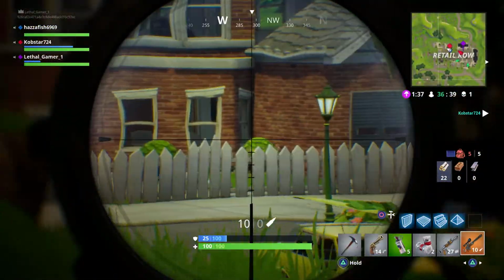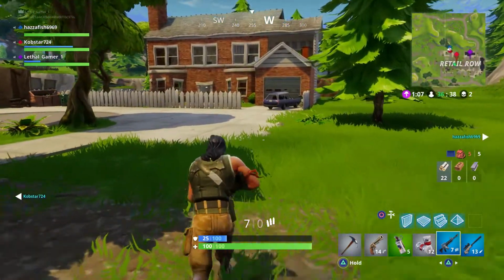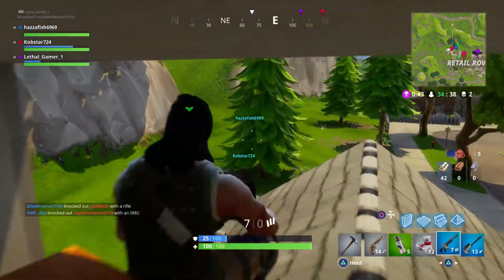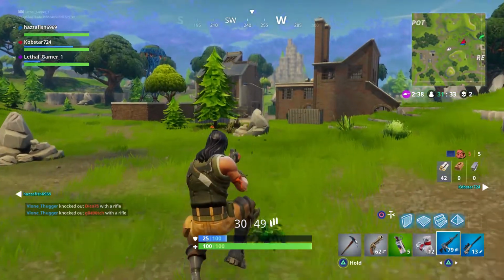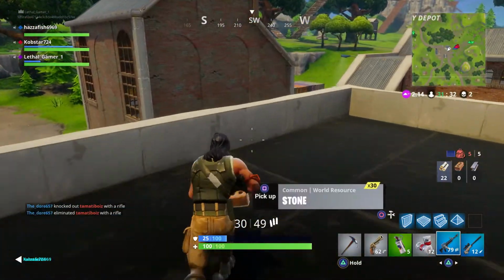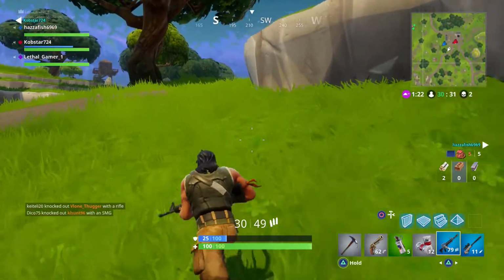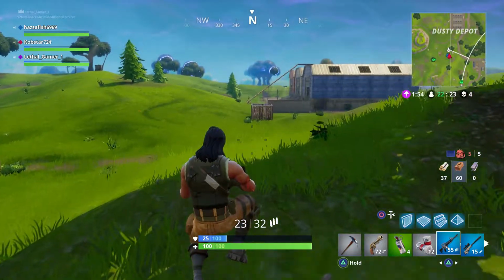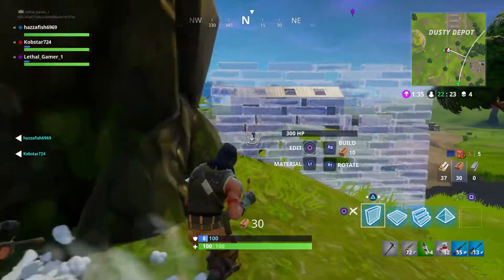THIS SECRET HOUSE GUARANTEES BLUE WEAPONS| Fortnite Battle Royale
G'day today I share one of my new favourite spots in Fortnite Battle Royale that guarantees great loot every time hope you guys enjoy!!!